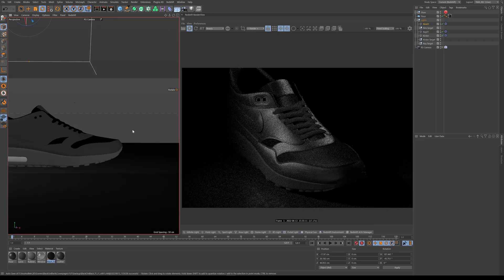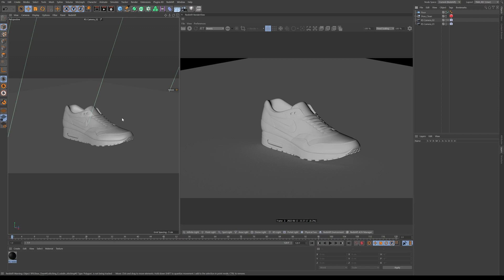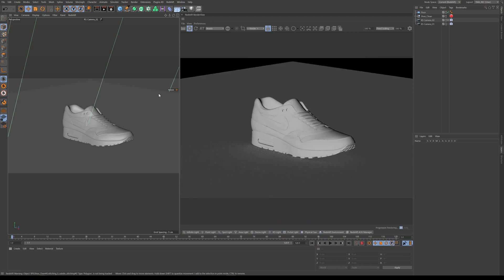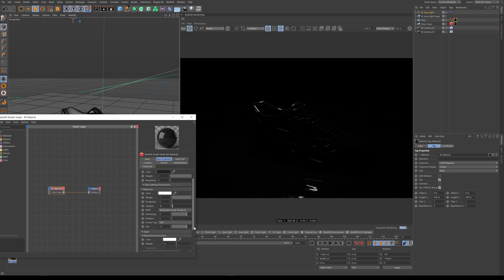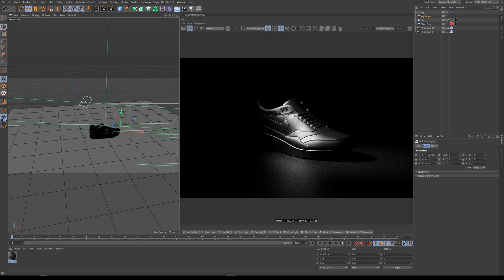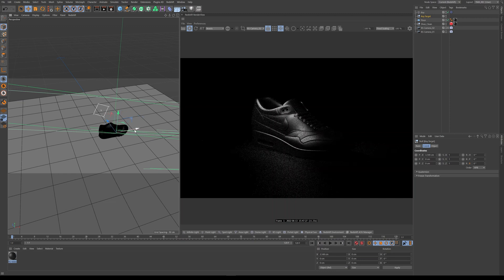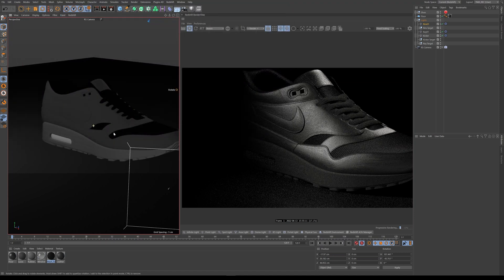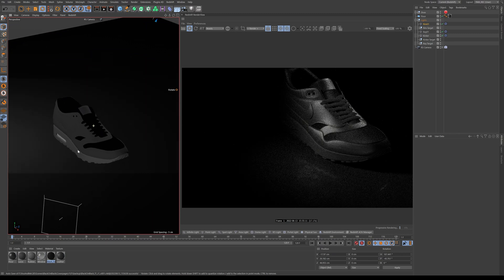Dark Lighting Techniques for a Black on Black Look in Redshift 3D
In this lesson we will explore how to light a dark, moody, sexy black on black look. It's a straight forward concept if you follow a few key concepts. In part 1 we will focus on the concepts of creating seperation in your scene. Part 2 will be lighting breakdowns of various scenes.

0:00 Intro
0:57 Theory
1:37 Getting Started
3:25 Textures
5:26 Lighting
11:33 Part 2 Scene Breakdown